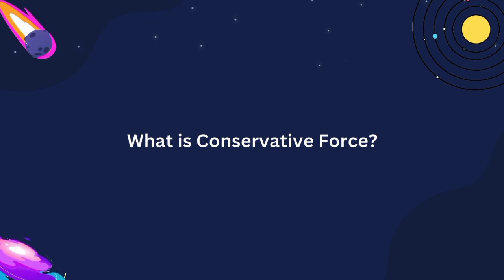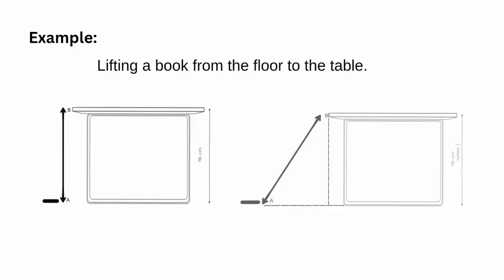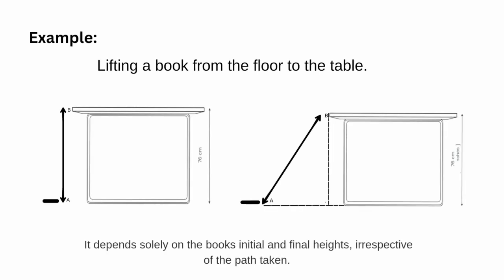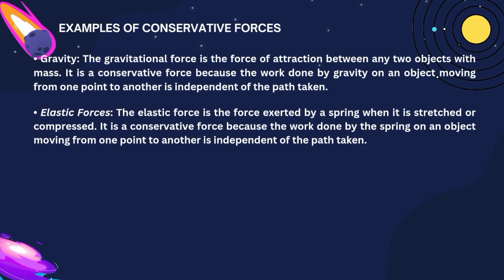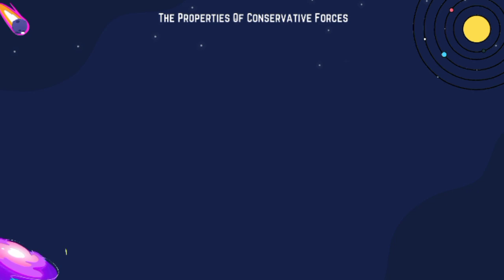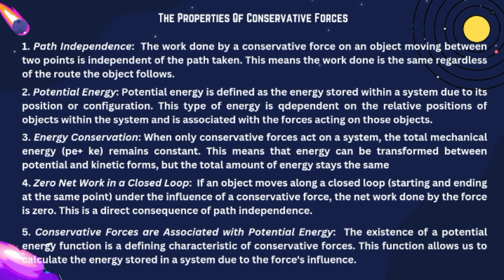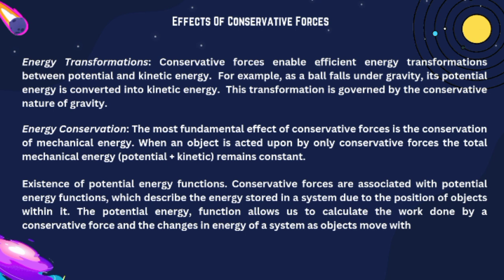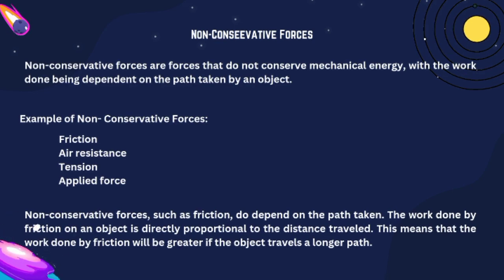EXPLAIN THE PROPERTIES AND THE EFFECTS OF CONSERVATIVE FORCES | 12-MENDEL | DANA NICOLE INOFERIO